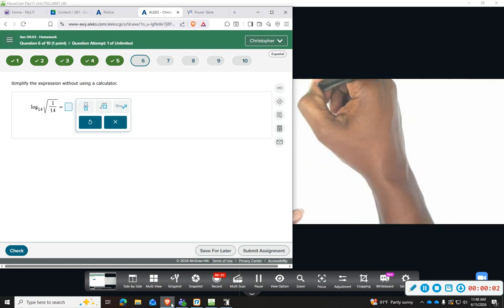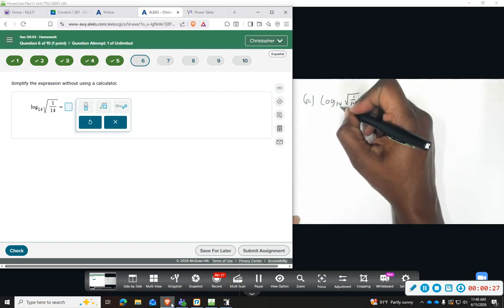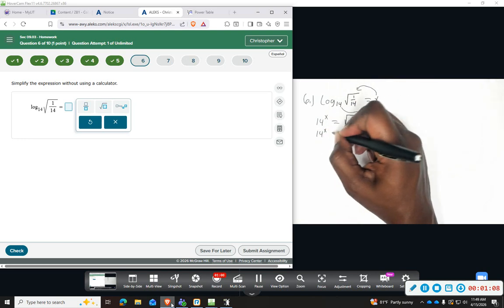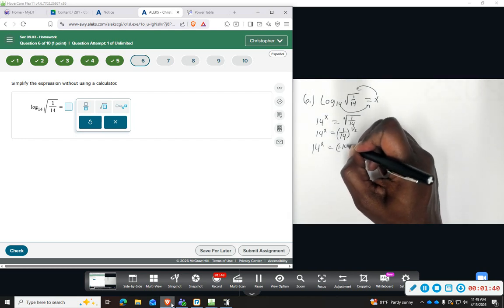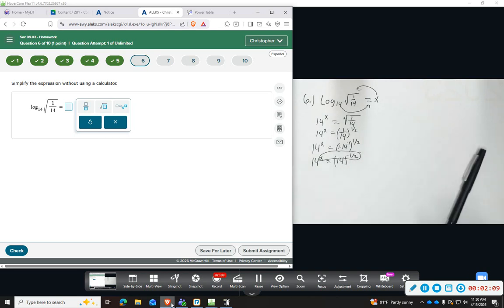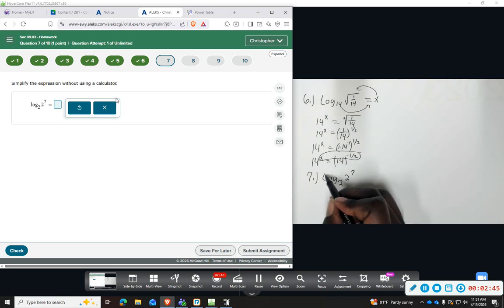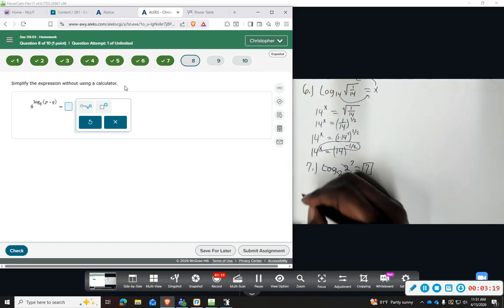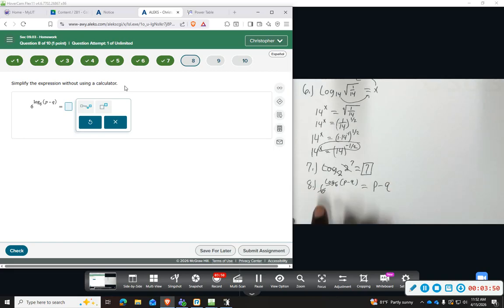LIT Aleks CA 9 3 Logarithmic Functions 6,7,8